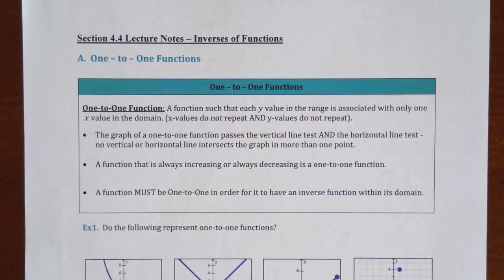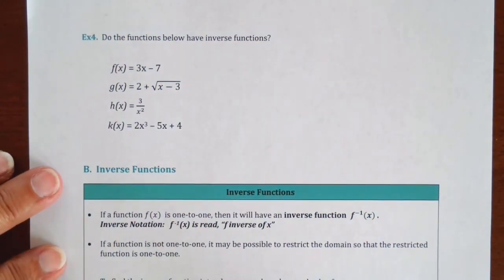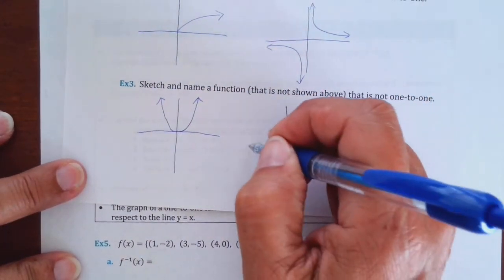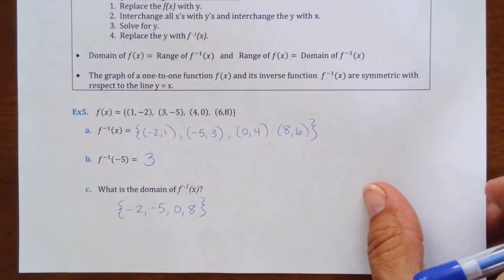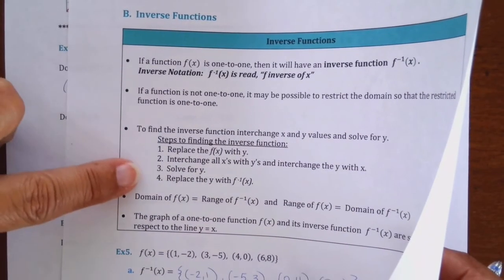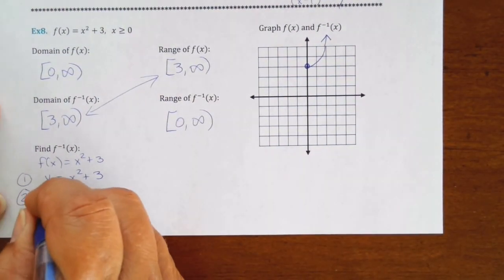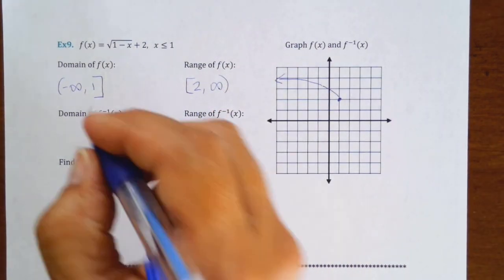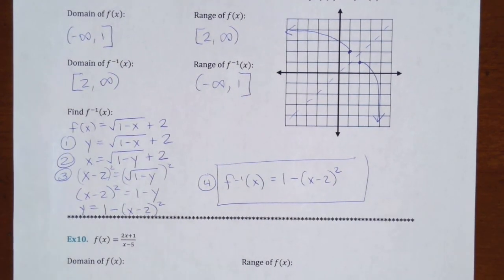Section 5.2 PreCalculus Inverse of Functions Part 1 UNCC Hastings MATH 1103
PreCalculus Inverse of Functions Part 1 UNCC Hastings MATH 1103 (Pearson 5.2/Hawkes 4.4)